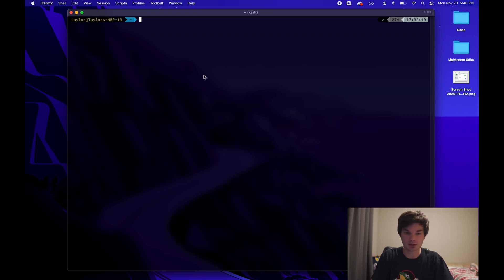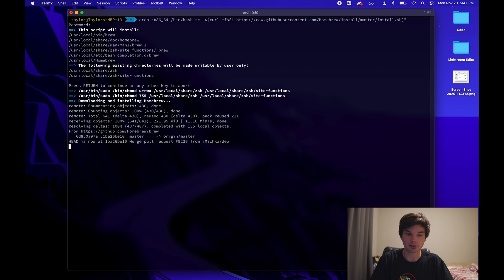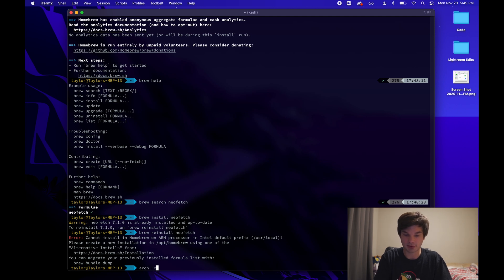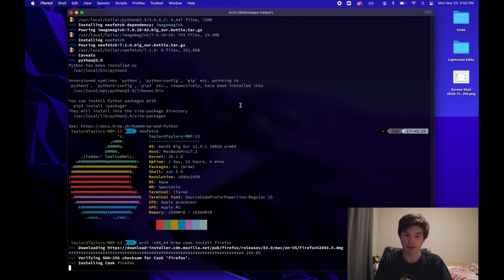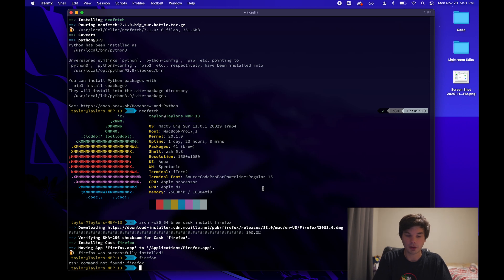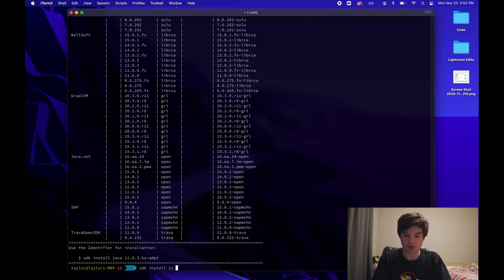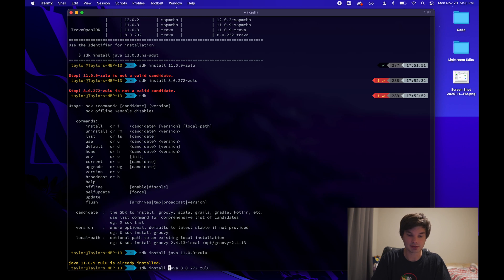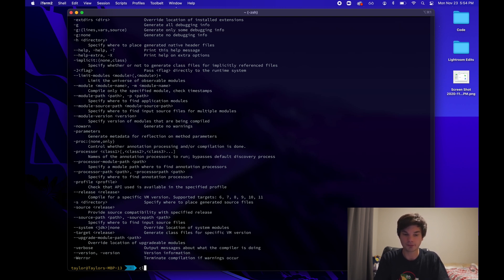How to install Homebrew and Java on M1 Macs in under 10 minutes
Interested in getting the new M1 macs or have one already but don't know if you can install Homebrew and Java? Join me as I demo how to install both applications. Hopefully you learn something new and enjoy the video!

Show man page
man arch

Search NeoFetch on HomeBrew
brew search neofetch

Install FireFox
arch -x86_64 brew cask install firefox

List Java sdks
sdk list java

Install Zulu 11 sdk
sdk install java 11.0.9-zulu

Show java version
java —version

M1 MacBook Pro 13: My Thoughts as a Software Engineer and Photographer